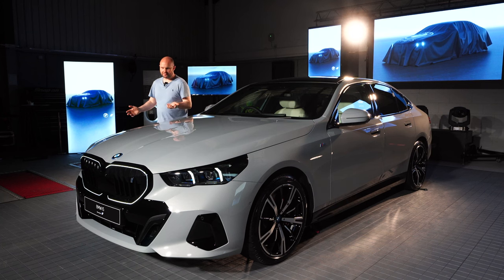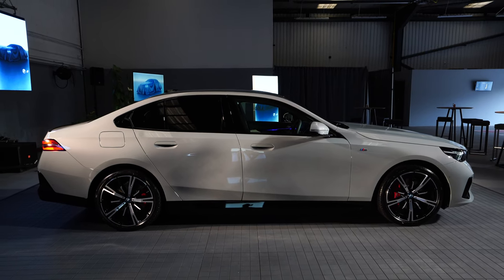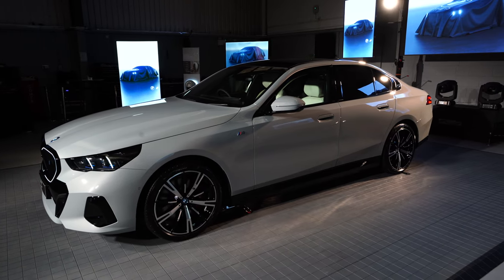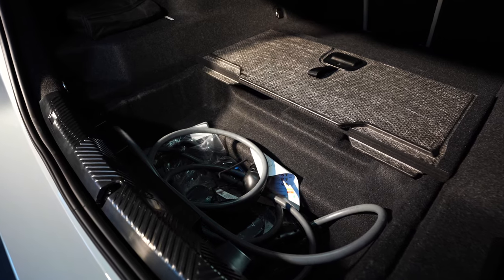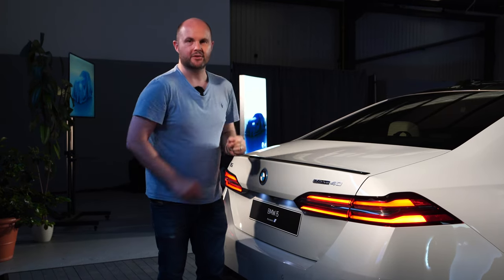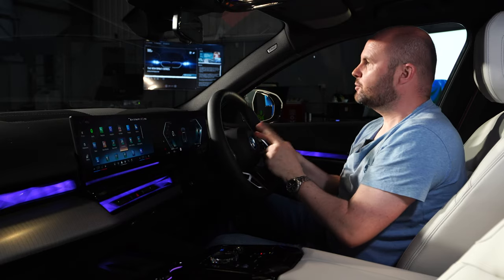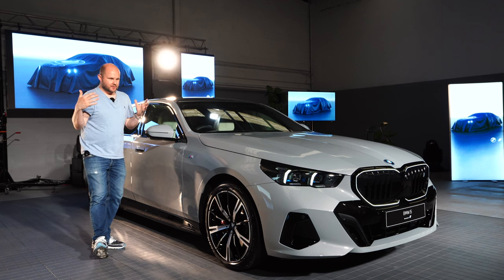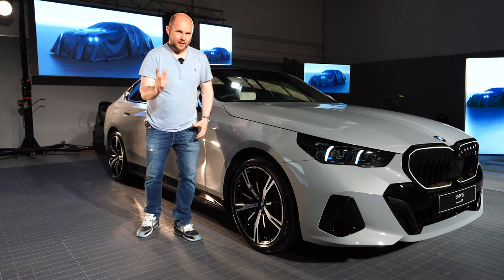BMW i5 tour | What is the 8th gen 5 series like?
If you'd like to support this fully independent channel by tipping €5, hit up below!